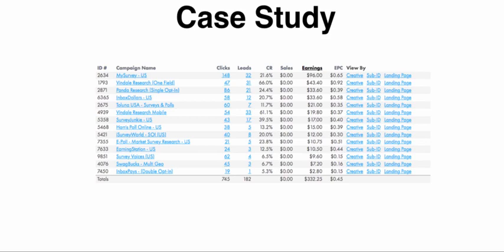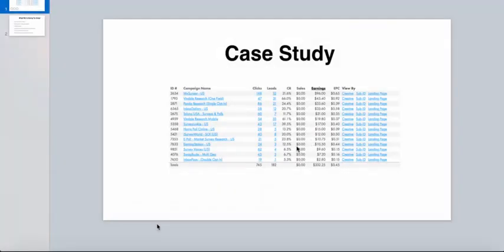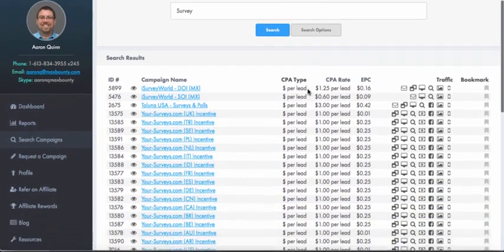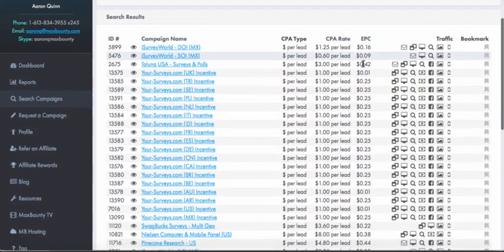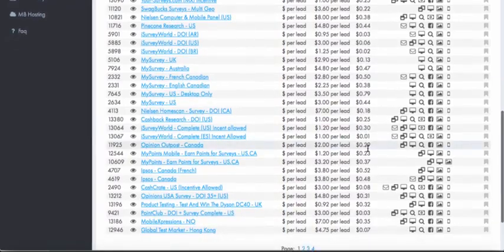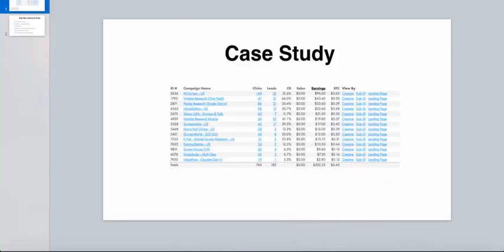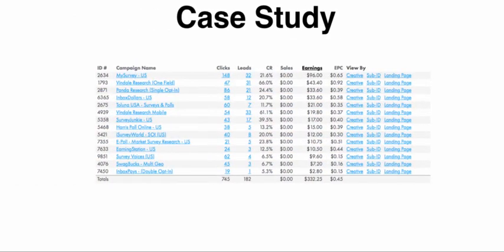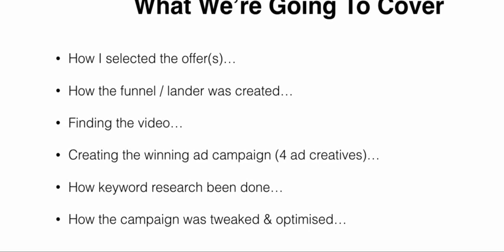Case Study Introduction